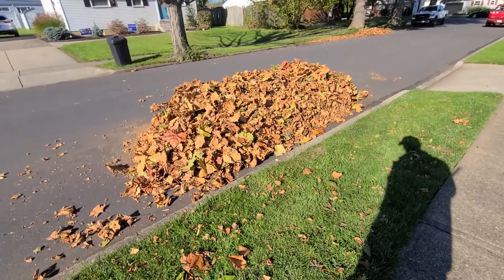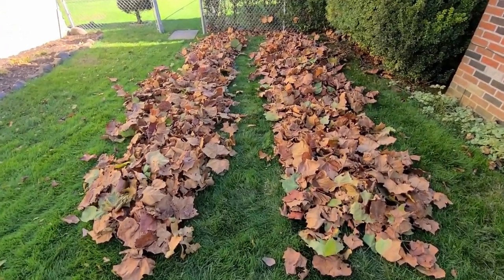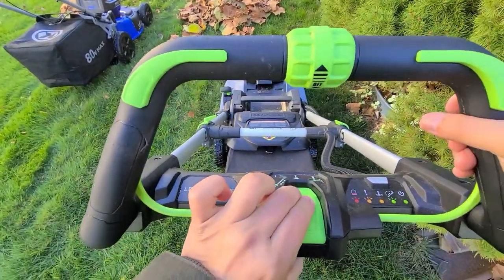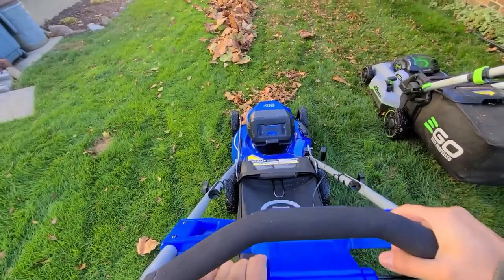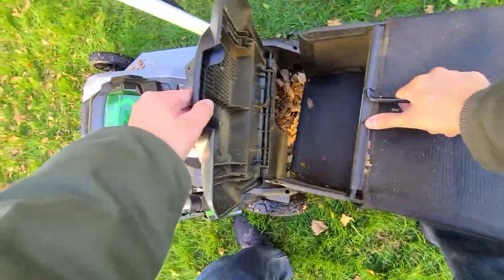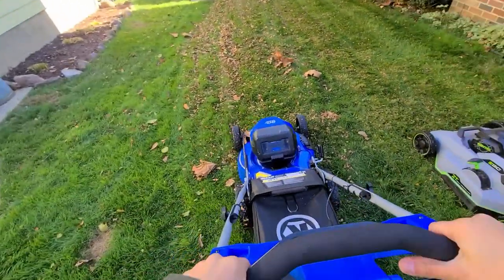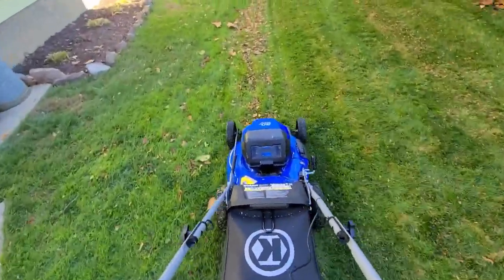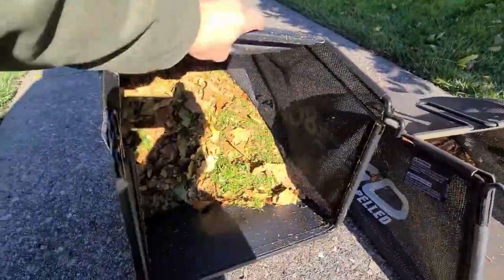EGO 56v select cut mower vs Kobalt 80v Mower Leaf suction tests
EGO 56v select cut mower vs Kobalt 80v Mower Leaf suction tests. This was fun and I'm glad I was able to record this, I've heard it asked more then a few times so its good to see how the suction works on a level 5 and level 2 cutting height. I hope this video helps you in some way.

Say Hi !

tme225